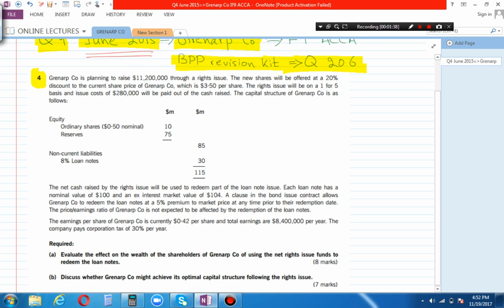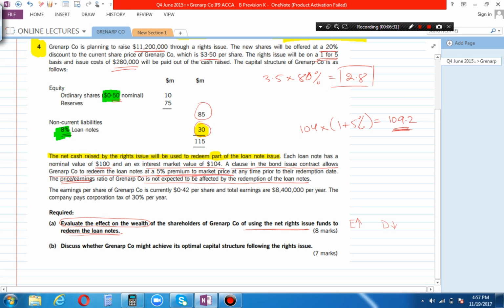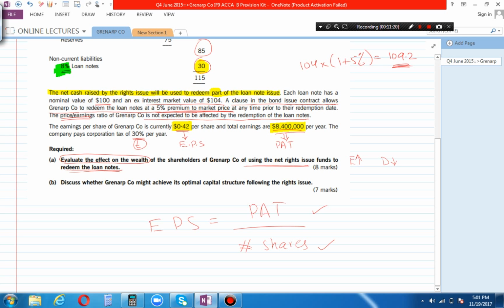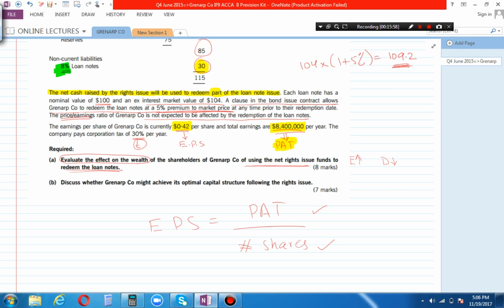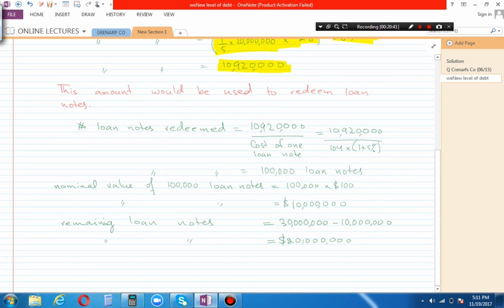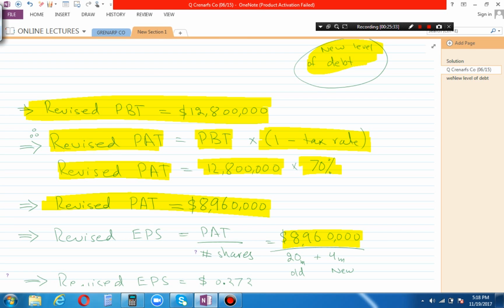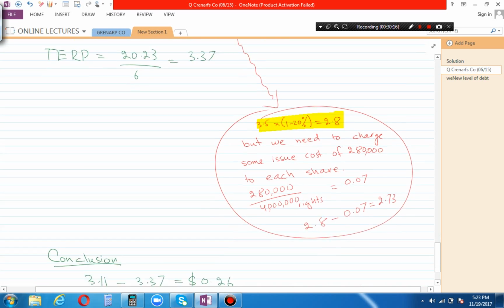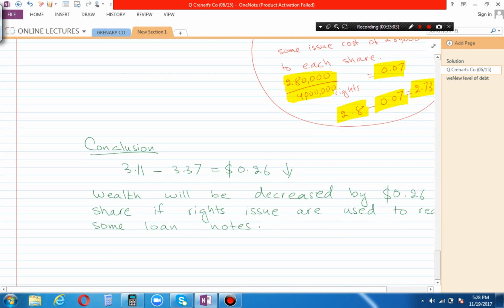F9 ACCA financial management . question grenarp co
ACCA F9  financial management. Question Grenarp Co from June 2015 .

For online classes call or whatsaap us on     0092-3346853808